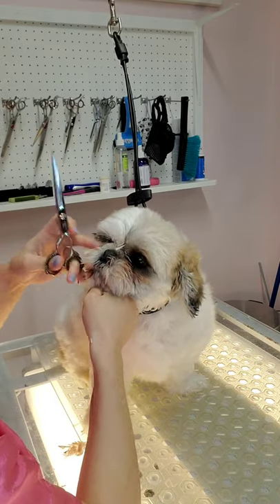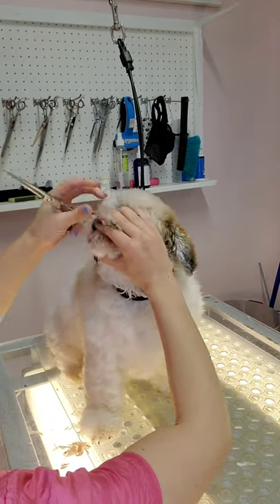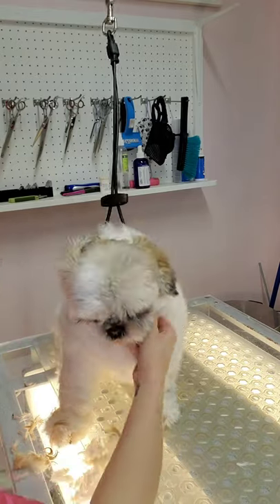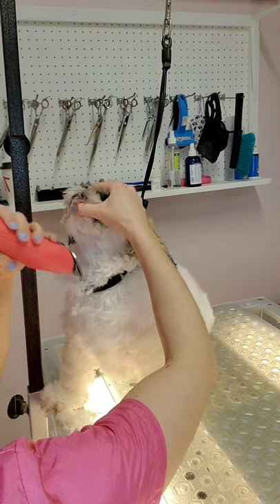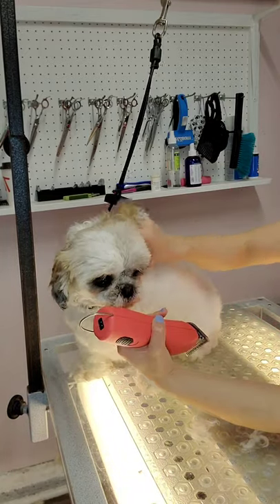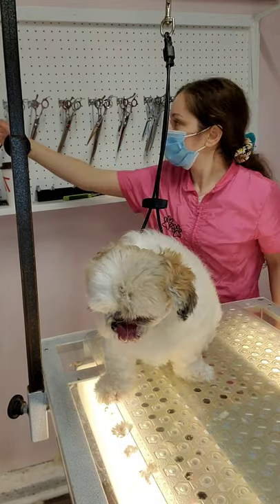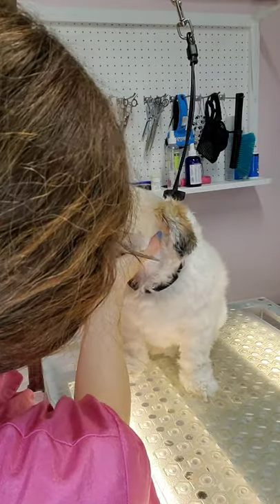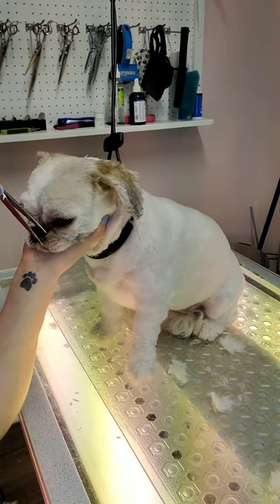Cute Shihtzu | Don't touch my face!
Sophia can be difficult for her face shave because she moves a lot. This video will show the steps I take to give her a clean face.

Tools used:
Straight shears
Wahl KM10
10" blade
Can be purchased through...